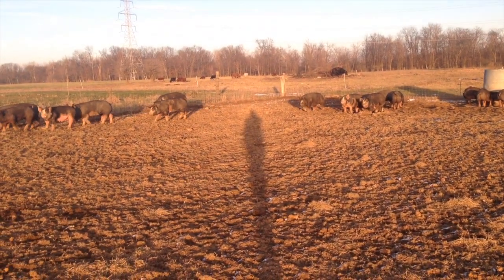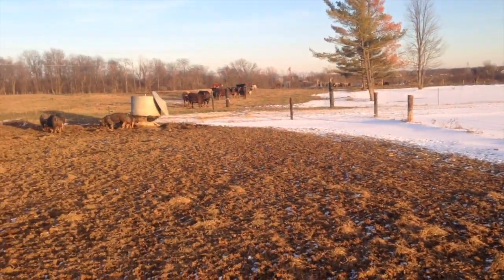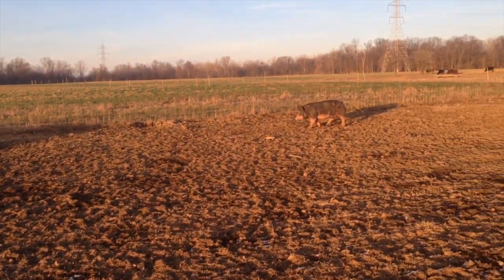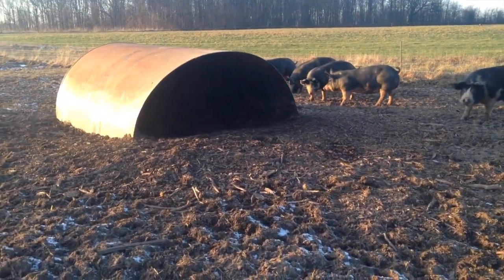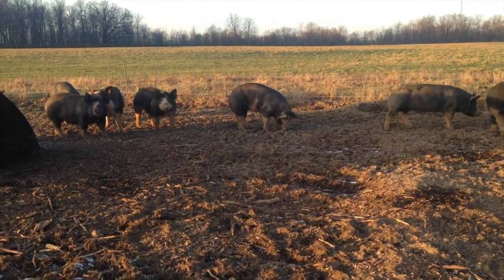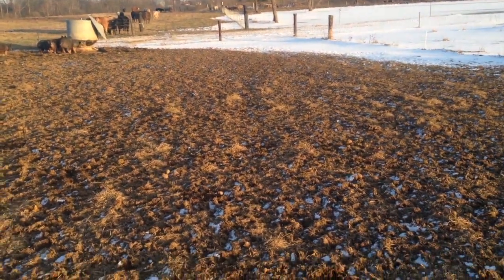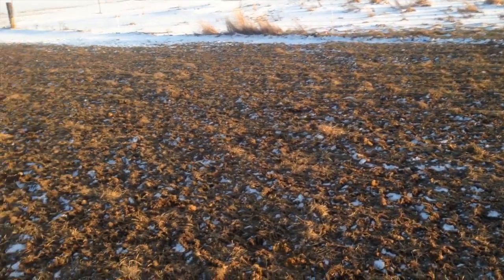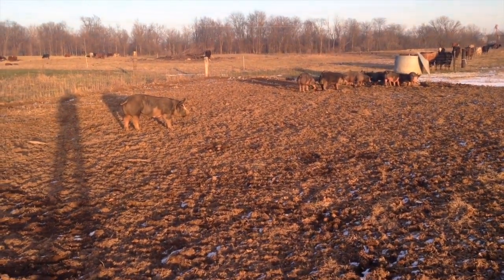Winter Life For Pasture Raised Pigs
Blaine Hitzfield of Seven Sons gives you an inside look at winter life for the pigs on the farm.